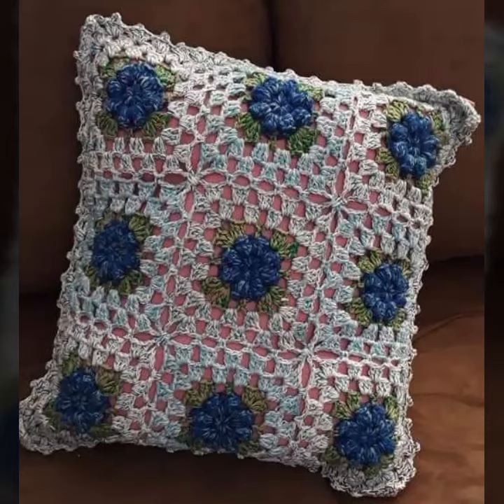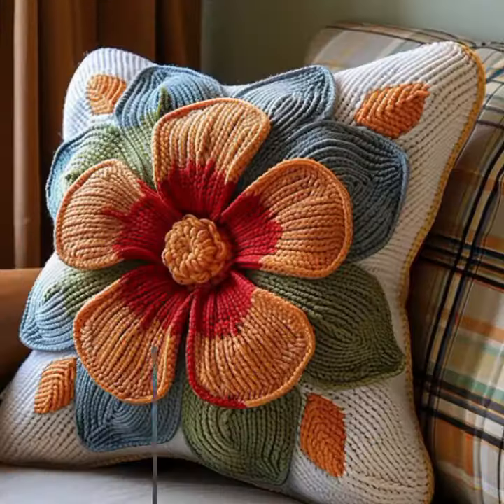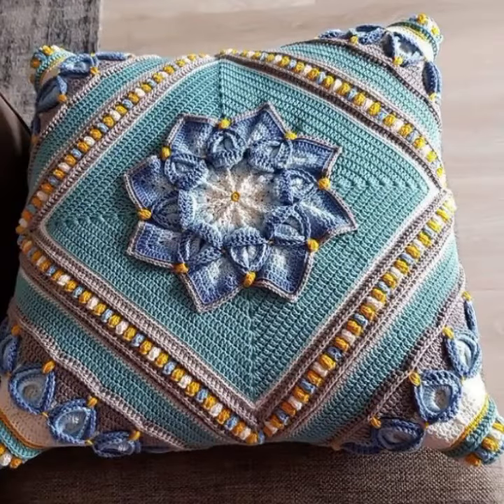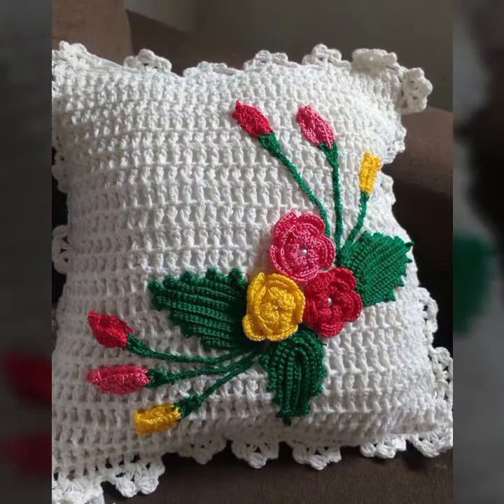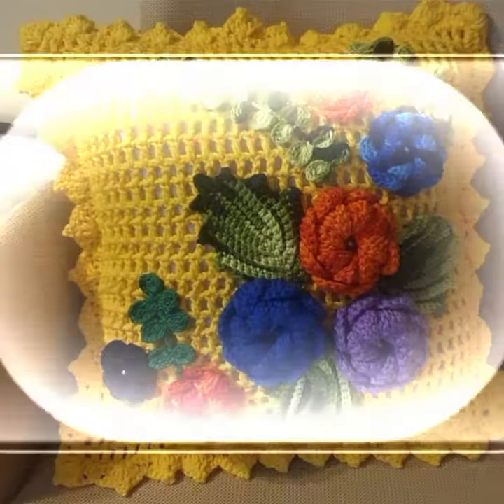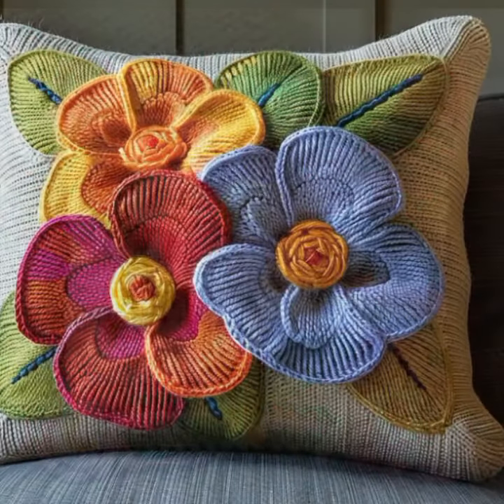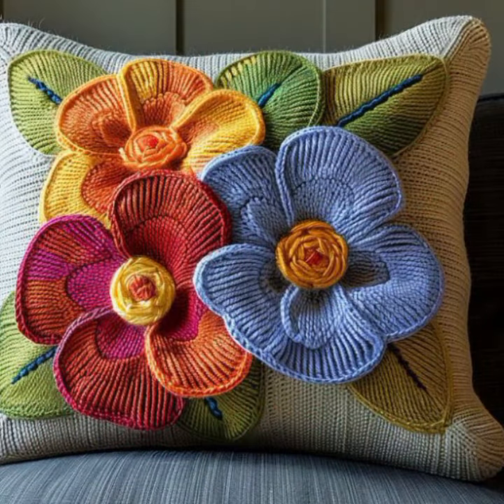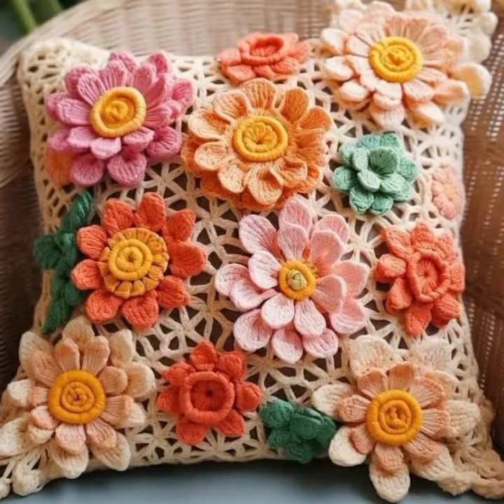MOST TRENDY AND STYLISH IDEAS OF CROCHET CUSHION COVERS PATTERNS